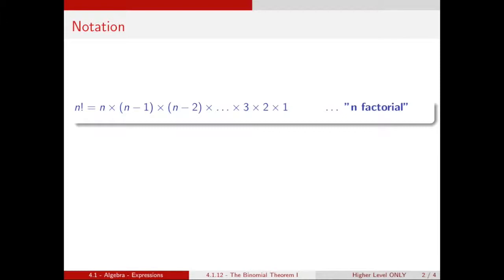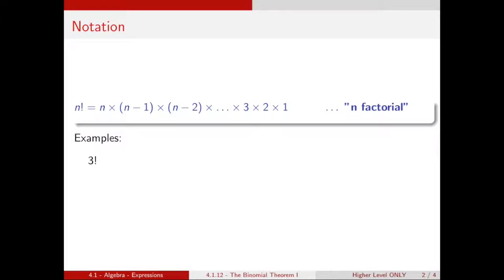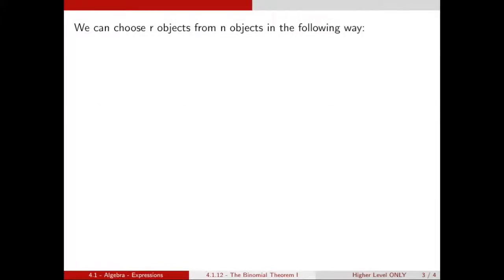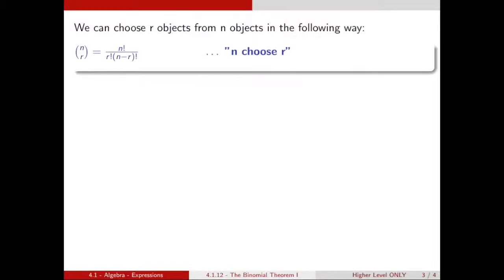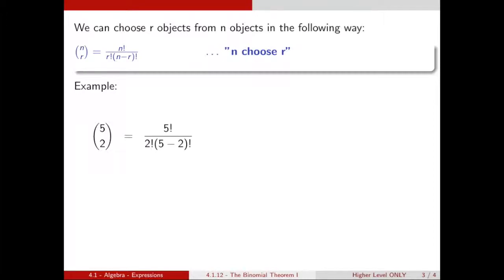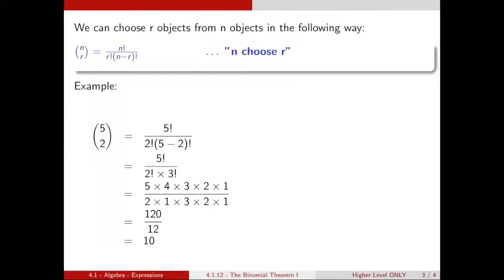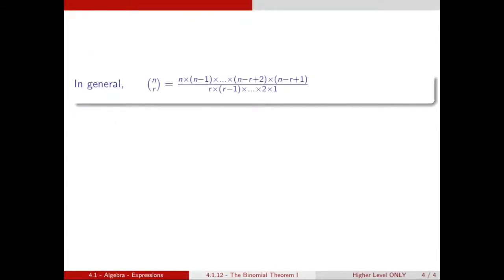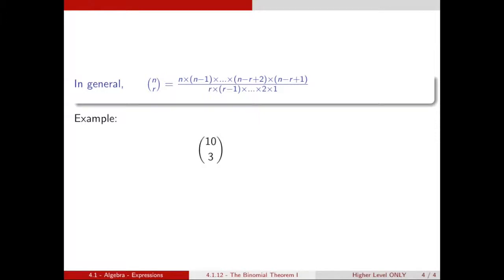4.1.12 | Binomial Theorem 1 | HL